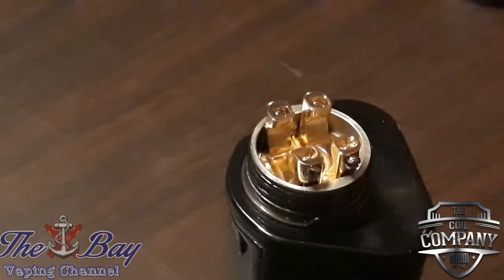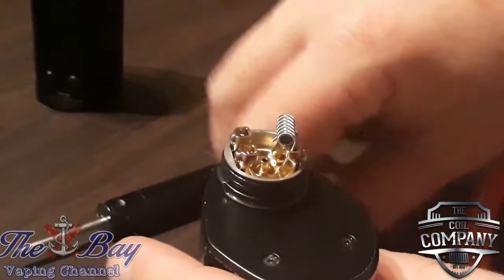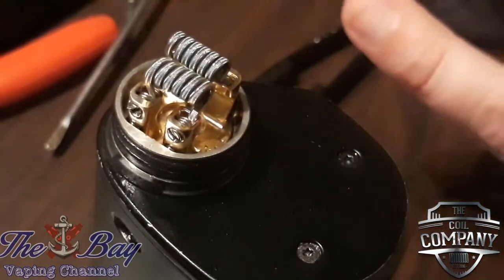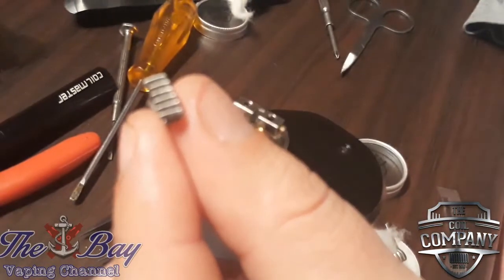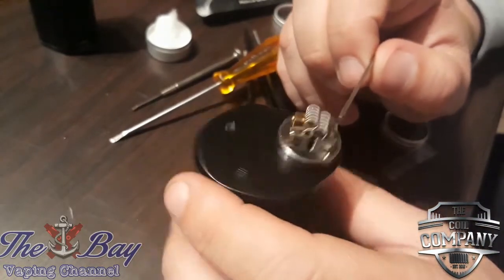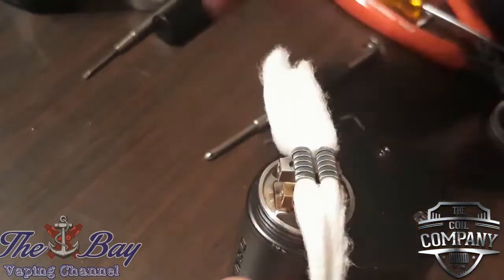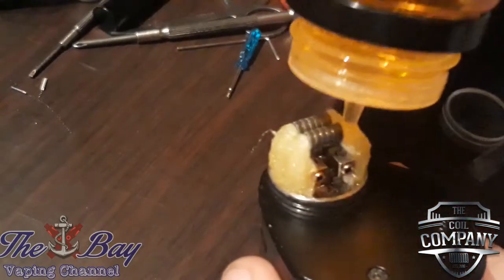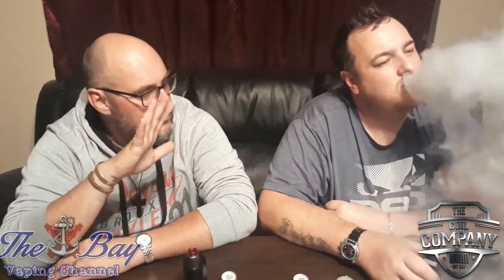The Coil Company - Coils and Scotchies - Review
Two reviews in one, we will be reviewing two coils and some juice all from The Coil Company,
Firts off:  Alien Claptoned Framed Staple (Fralien)
R 225.00

4x0.4 Ribbon Cores with 2x26g gauge Frames and 36 gauge Alien fuse

Combining both ribbon wire, round wire and to top it off Alien Fused to provide one of the best all round coils available. Each of our Alien Clapton Framed Staples are hand-crafted to perfection, by our Master Coil Builder. Build to the highest of standards, utilizing imported wire by Kidney Puncher.

Standard Option: 6 Wrap – 3mm ID - Single – 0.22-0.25 / Dual – 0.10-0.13

Coils are thoroughly inspected and cleaned with an ultrasonic cleaner

Beautifully Packaged in sets of two in our signature Glass lid tin with a Strand Cotton Bacon Prime

Best for: Flavor and clouds

Secondly:  Framed Staple
R 225.00

4x0.4 Ribbon Cores with 2x26g gauge Frames and 40 gauge fuse

Ribbon wire cores, round wire Frames and High gauge Fuse provides a coil with big surface area that equals to big flavour and even bigger clouds. Each Framed Staples are hand-crafted to perfection, by our Master Coil Builder. Build to the highest of standards, utilizing imported wire by Kidney Puncher.

Then: Scotchies - Butterscotch Ice Cream sandwiched between
Sugar cookies